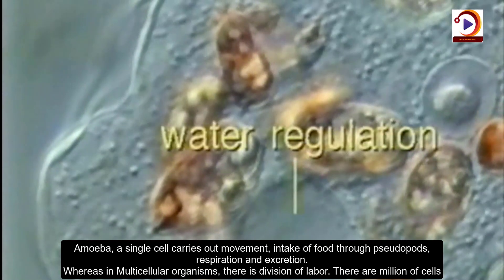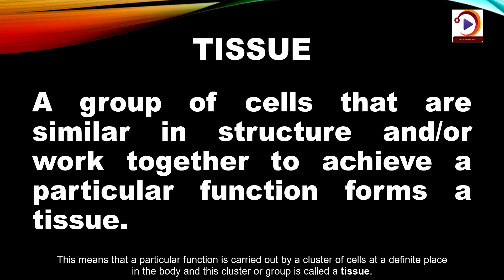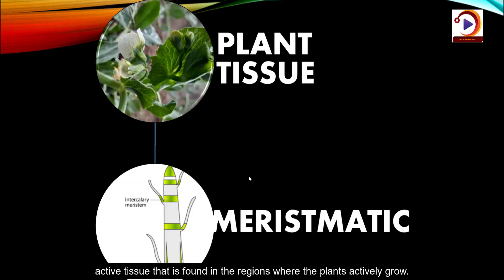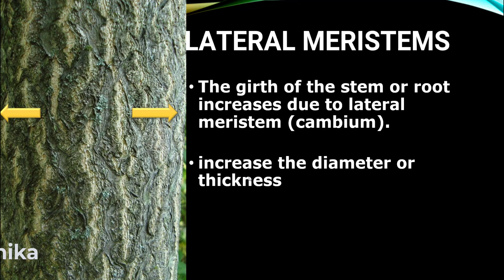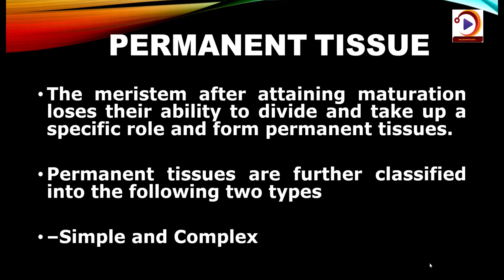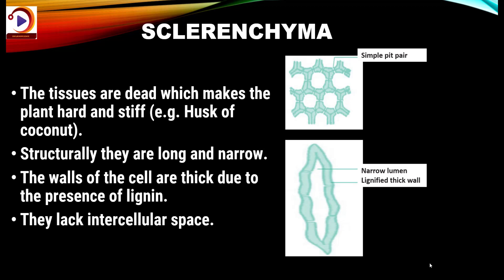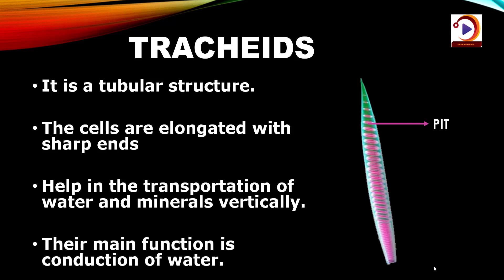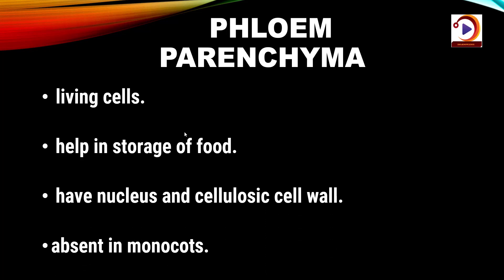plant tissue | Plant Tissues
This video is about plant tissues, with wonderful diagrams and can be used for making notes.

To watch videos related to Maths class 9 and 10 please open playlist of the channel dig4knowledge. the link is given below: